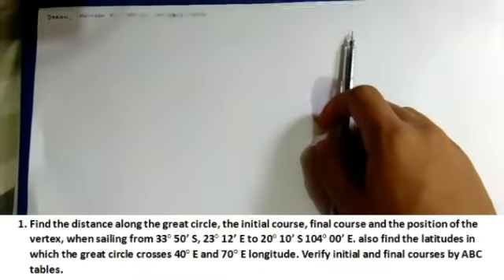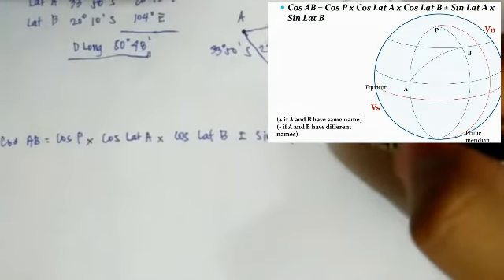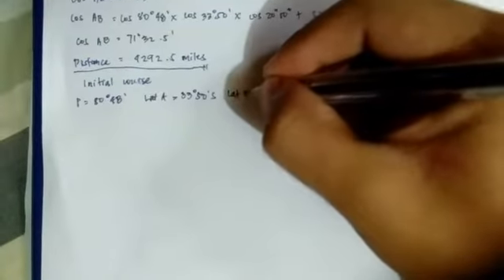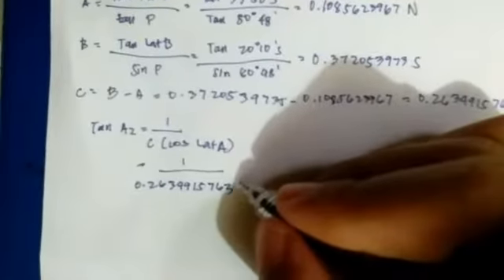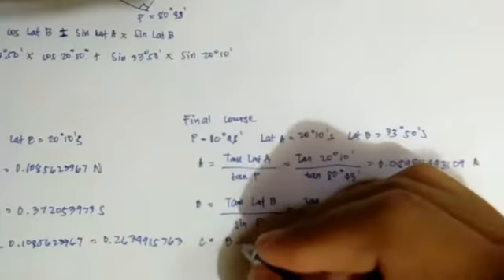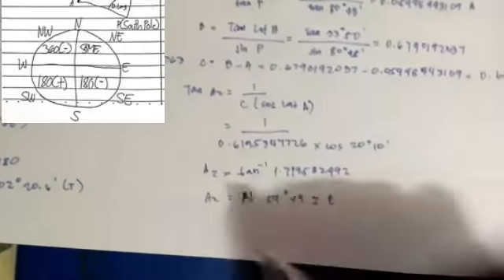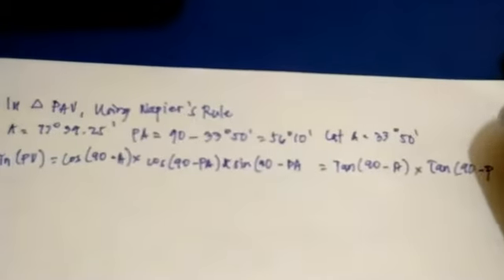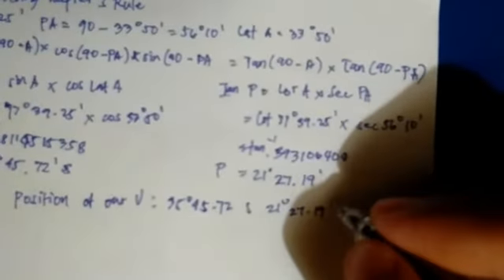Great Circle Sailing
Solving Demonstration:
Find the distance along the great circle, the initial course, final course, and the position of the vertex, when sailing from 33°50'S, 23°12'E to 20°10'S 104°00'E. Also, find the latitudes in which the great circle crosses 40°E and 70°E longitude. Verify initial and final courses by ABC tables.